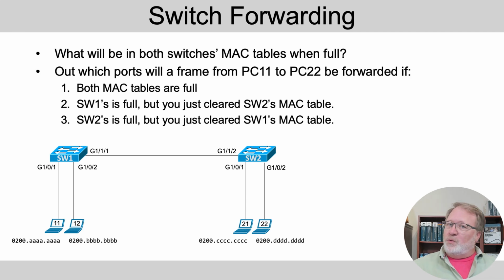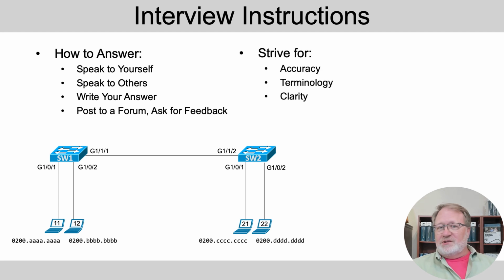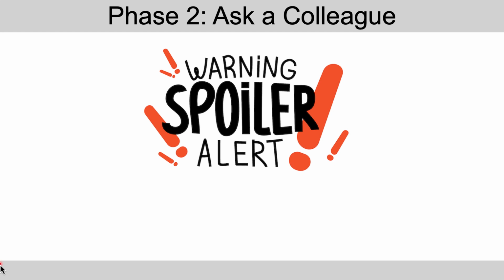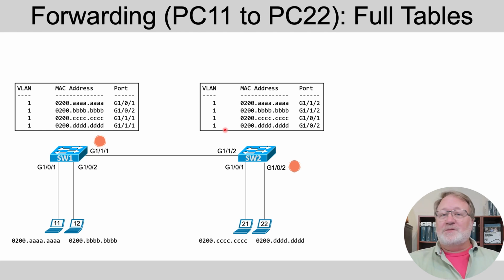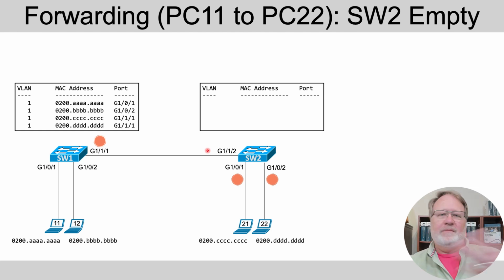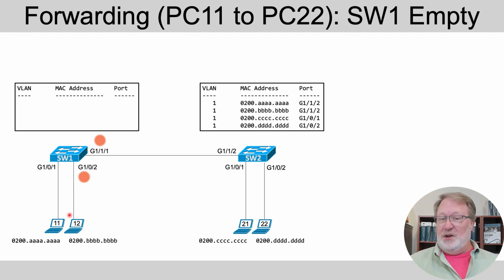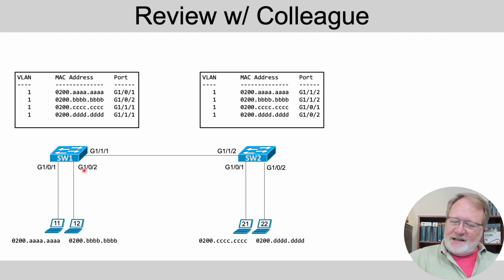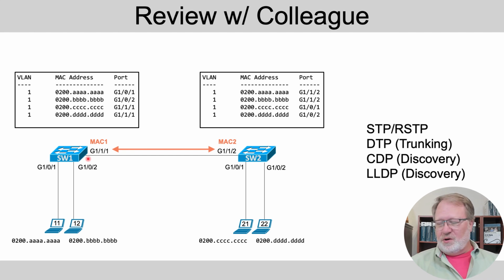Interview Review: Explain LAN Switching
Using this video, you respond as if in an interview, explaining LAN switching with clarity. Practice your knowledge and skills for CCNA 200-301 V1.1 with Wendell Odom!

*This Review Video is Associated with This CCNA Content Video:*

*Video Vs. the Books*
This video reviews in one section of the Cisco Press CCNA Cert Guides. In this case:
- Volume 1
- Chapter 5
- Section 1

*Chapters*
00:00 Introduction
00:16 Phase 1: Interview Questions
02:15 Phase 2: Review with a Colleague
05:50 Phase 3: Follow-up Interview Questions

*Links – New Books in 2024*